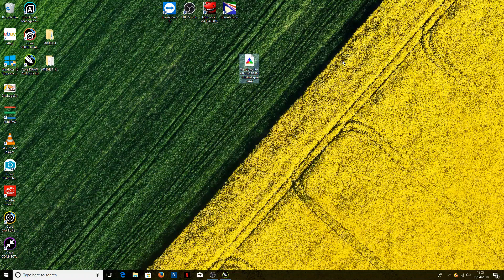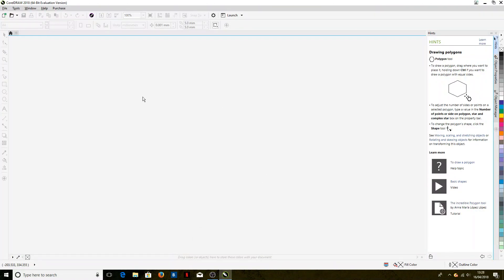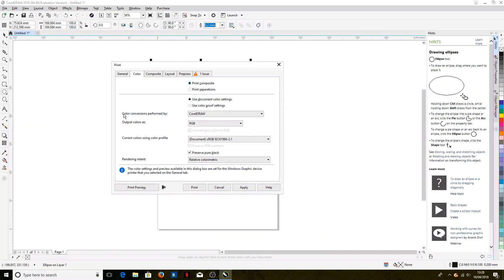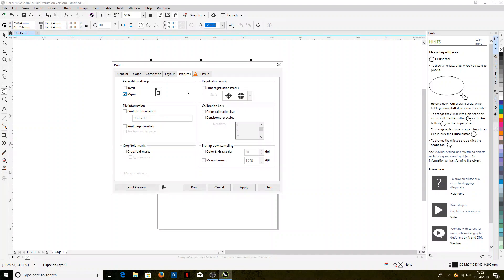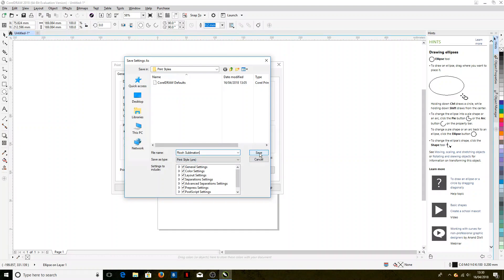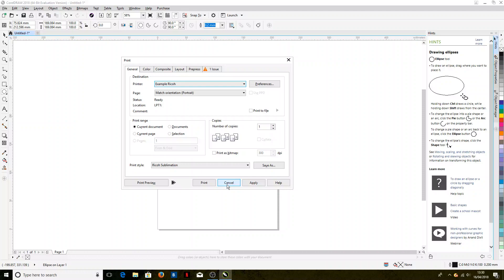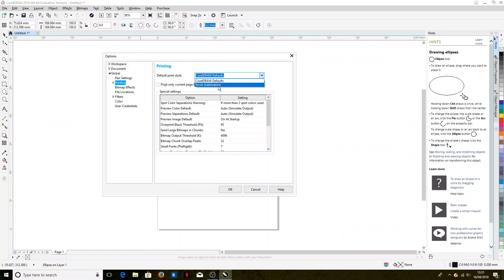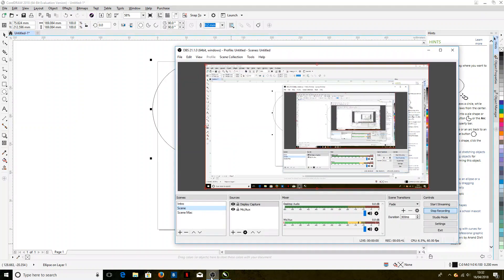Using ICC printer profiles with CorelDRAW 2018